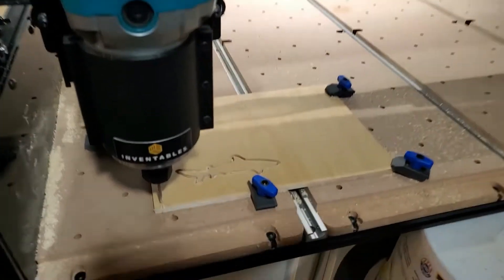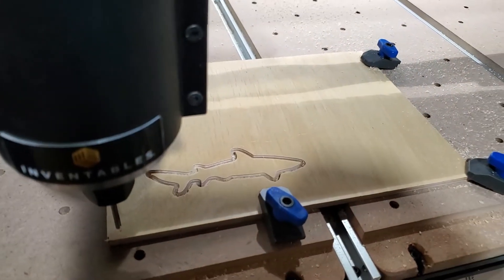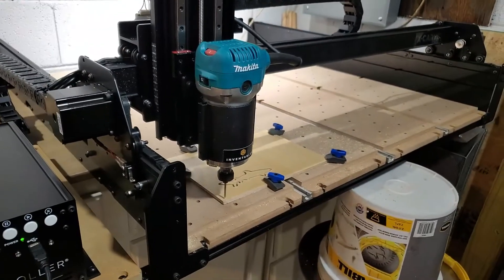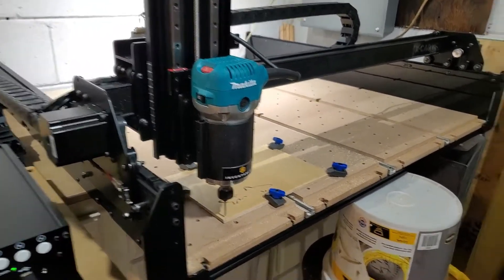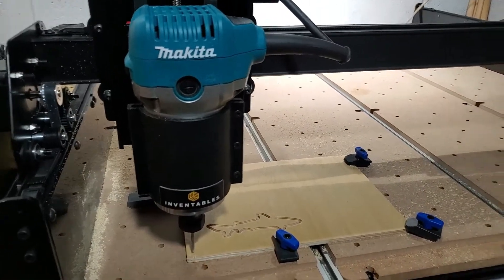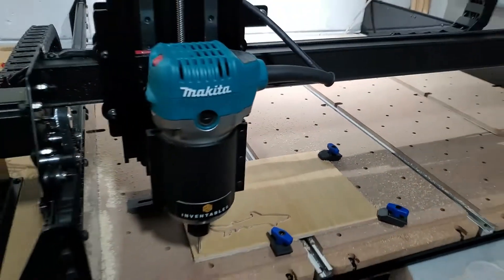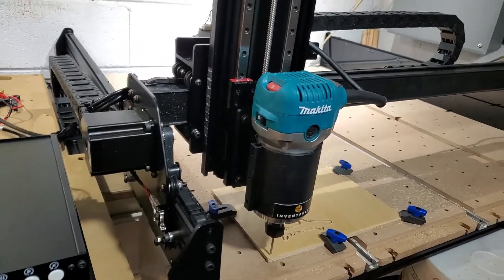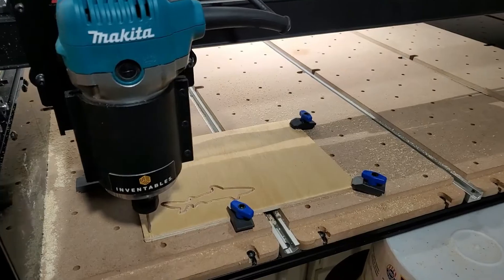First 100 X-Carve Projects Review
In this Episode of Business Everyday, I am going to go back through and show my last 2.5 months and 100 projects I have completed with my Inventables  X-Carve CNC machine.  My scope of projects has been quite vast and I have learned so much with these projects.  I still make so many mistakes and have so much more I want to learn, but if the last couple of months are any indicator, I am super excited to see what is coming down the line.